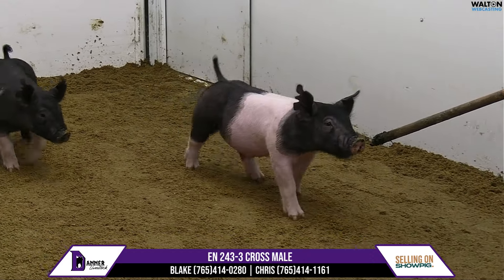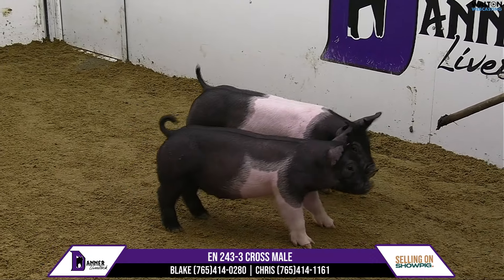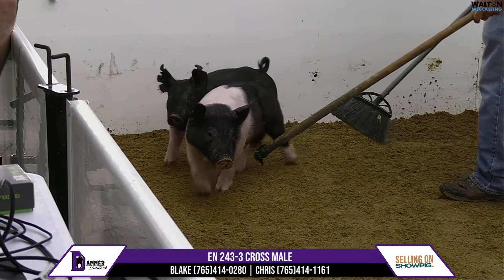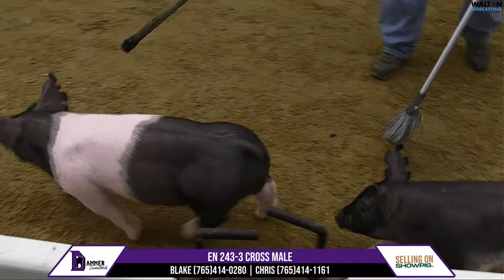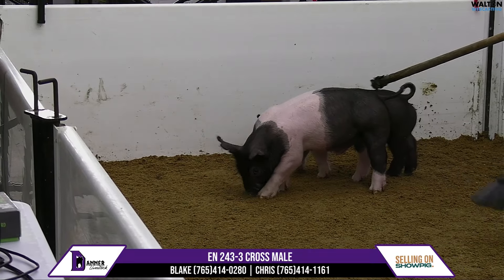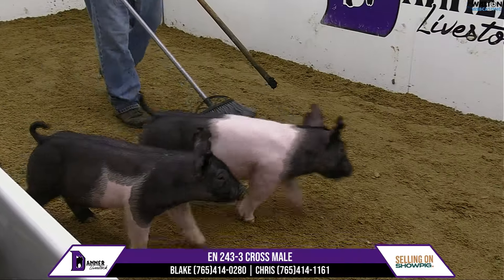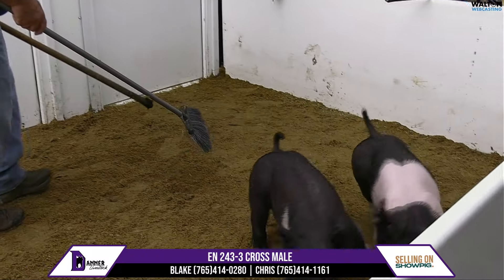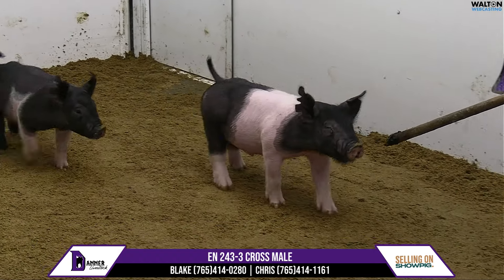EN 243 3 Danner Sept 10 Sale